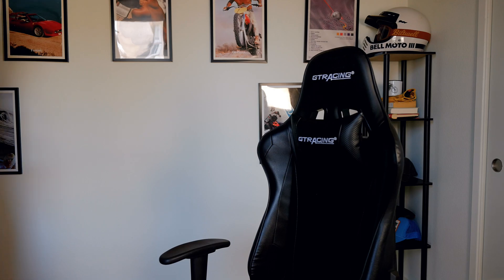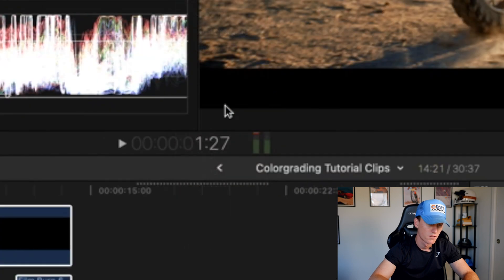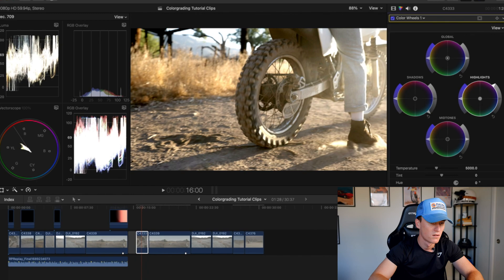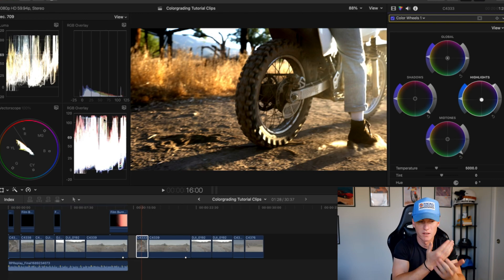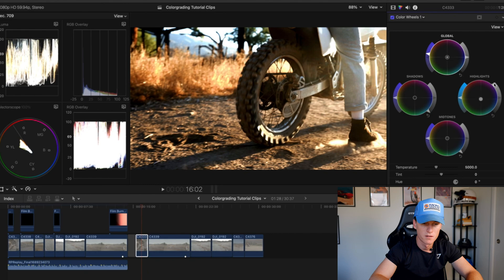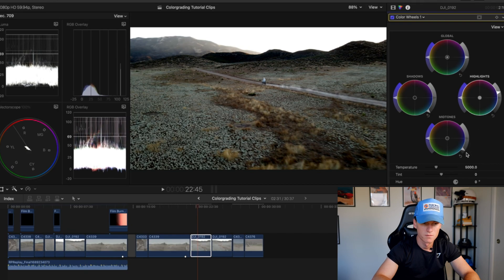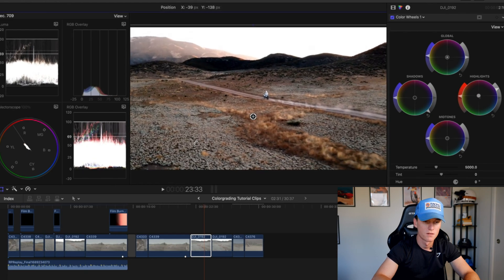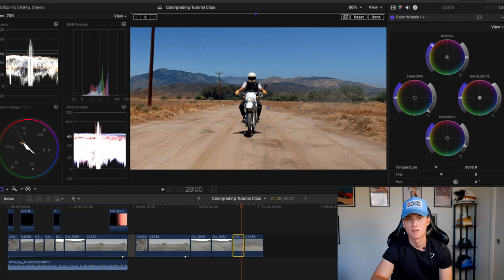HOW TO Get A Cinematic Look When Color Grading (Final Cut Pro Tutorial)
How I color grade my footage to get a cinematic look.

What's up, folks! Today, we're going to dive into the fascinating world of cinematic color grading with S-LOG3 footage from the incredible Sony A7s III in Final Cut Pro. If you want to add that cinematic touch to your videos, you're in for one

In this laid-back step by step tutorial, we'll unlock the secrets of color grading S-LOG3 footage to achieve that mesmerizing cinematic look we all love. From importing the footage to applying the perfect LUT and making precise adjustments with color wheels and masks, we'll cover it all step-by-step. Get ready to take your storytelling to a whole new level and captivate your audience with stunning visuals. So grab your creative spirit and Sony A7s III, and let's embark on this exciting color grading journey together. Let's create some movie magic!

Portfolio: ferrarco.co

LUTS: Sam Newton's Gamut - Immersion Pack